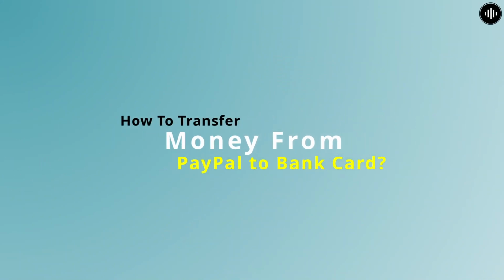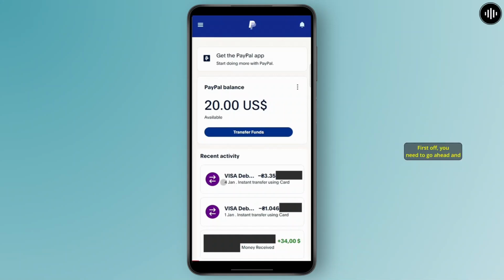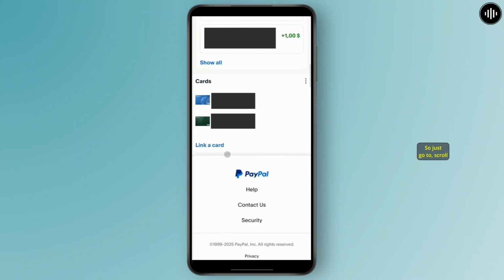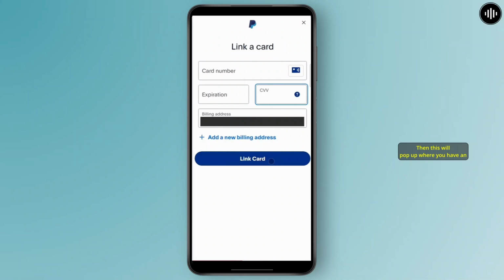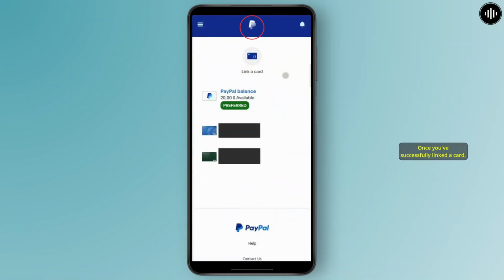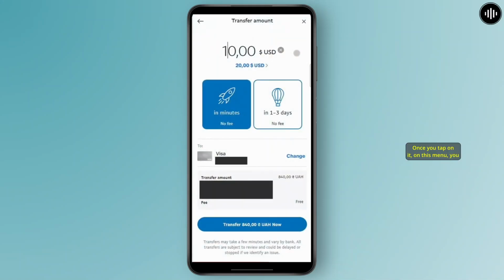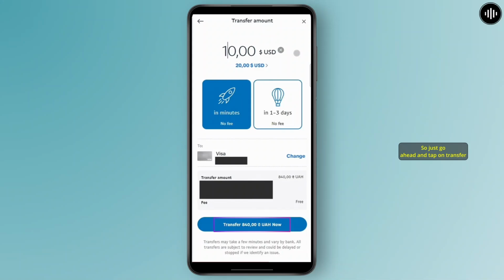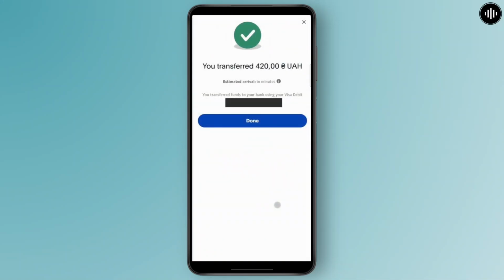How To Transfer Money from PayPal to Bank Card?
Want to transfer money from PayPal to your bank card quickly and easily? This video will guide you through the steps on how to transfer PayPal funds to your bank card without any confusion. Whether you're asking, "How do I transfer money from PayPal to my bank card?" or need help understanding the withdrawal process, this tutorial has you covered. Learn the steps to move your PayPal balance to your card safely and instantly. Watch now to see how you can transfer money from PayPal to your bank card today!

Timestamps:
00:00 How To Transfer Money from PayPal to Bank Card?
00:06 How Do I Transfer Money from PayPal to My Bank Card?